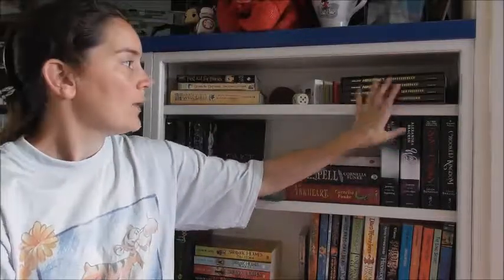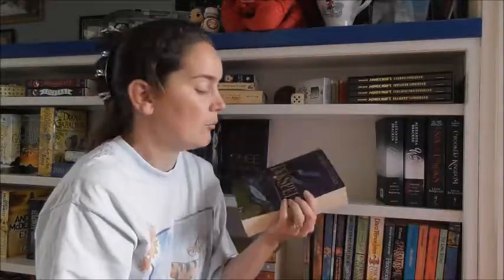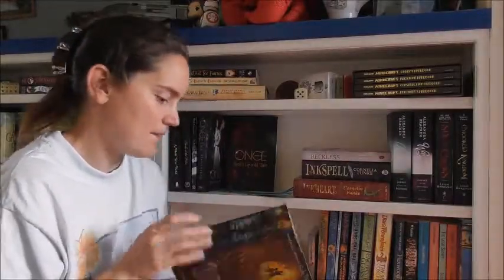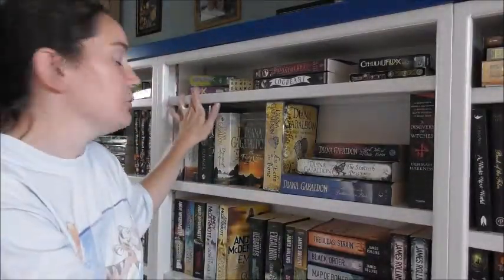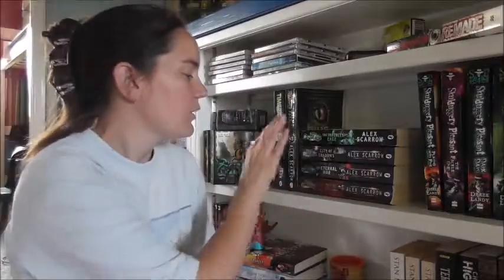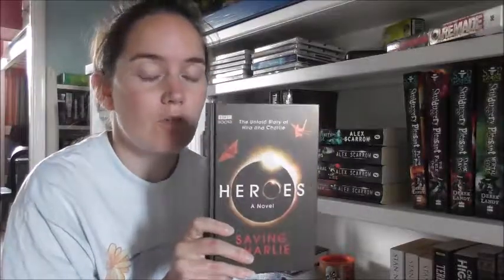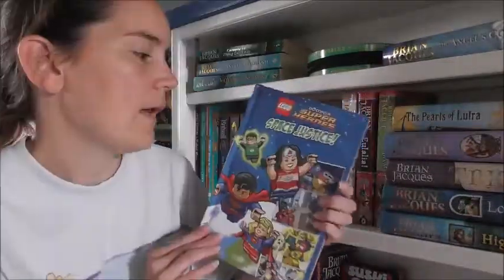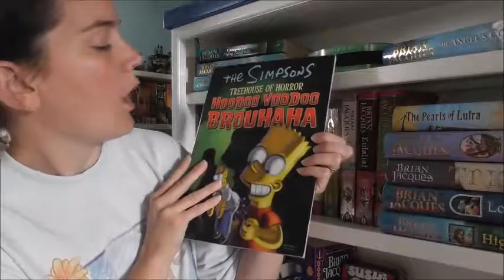Bookcase Tour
Hello, if you're interested, this video is a tour of my bookcase. Well my newest bookcase.

Edited beautifully by my husband. This was over 38 mins long.

I am now on Instagram I will only be talking books here, so if you want to follow me please do!